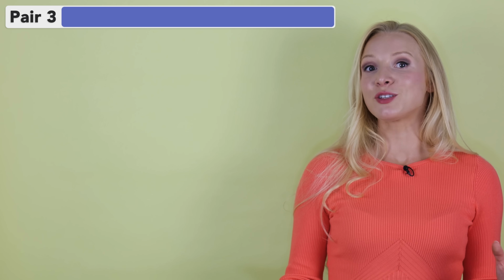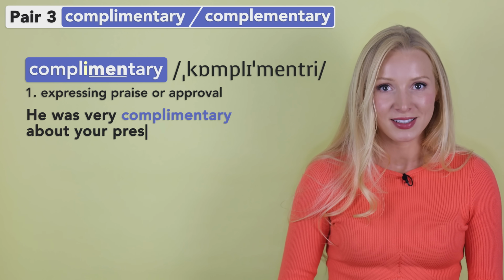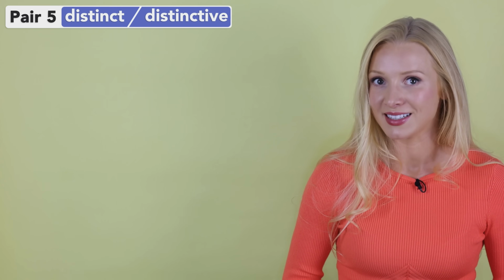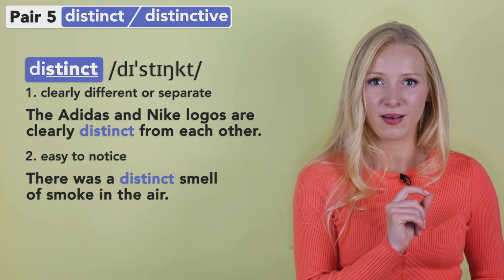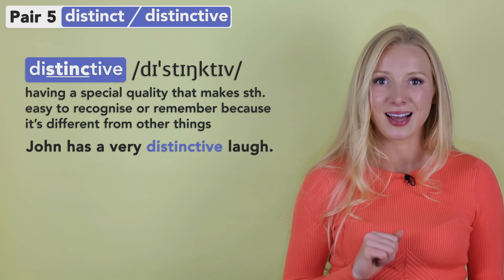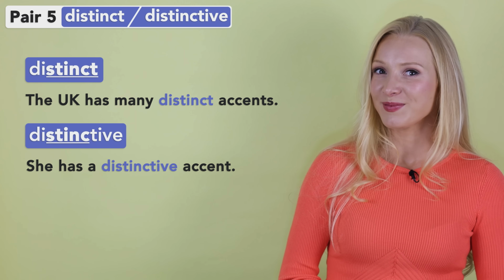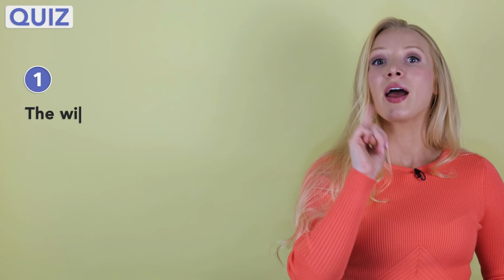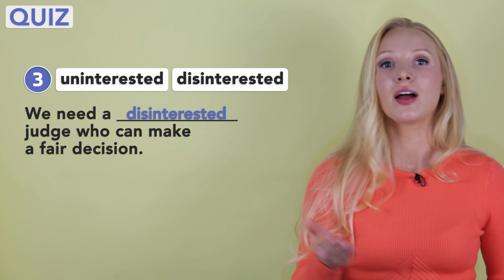12 Confusing English Adjectives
Famous or infamous? Complimentary or complementary? Watch this lesson and learn the difference between 12 adjectives used in everyday English. *Get your FREE PDF and exercise pack* _here_ 👉🏼

Want to practise speaking English without pressure and get instant feedback? Explore Langua, the world's most advanced AI for language learning. You can now chat with your own Lucy AI conversation partner (yes, it's my real voice)! Try it here and then save 20% on Pro with the code LUCY20. You can also combine Langua with working with a tutor - browse profiles and book a trial.

⏱ *TIMESTAMPS:*
00:00 – Intro
01:01 – PDF 12 Confusing Adjectives
01:44 – uninterested or disinterested
03:26 – famous or infamous
06:03 – complimentary or complementary
07:39 – economic or economical
09:39 – distinct or distinctive
10:56 – classic or classical
12:37 – Quiz
14:19 – Outro